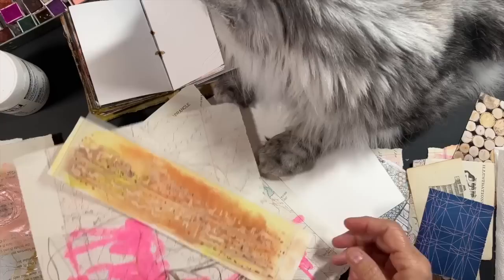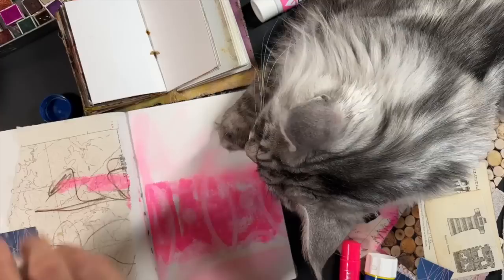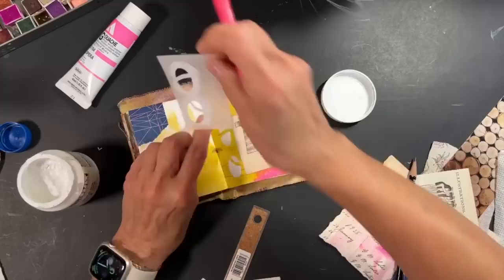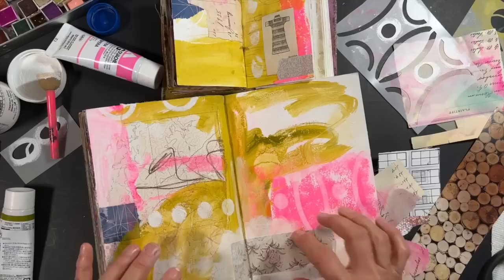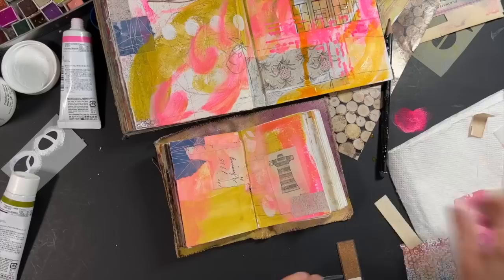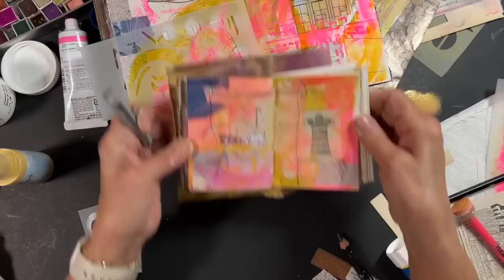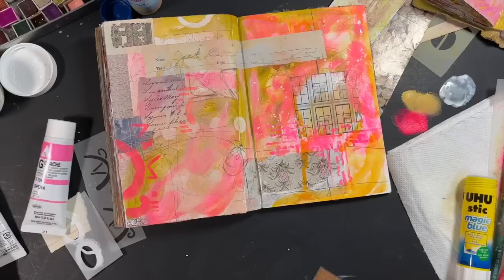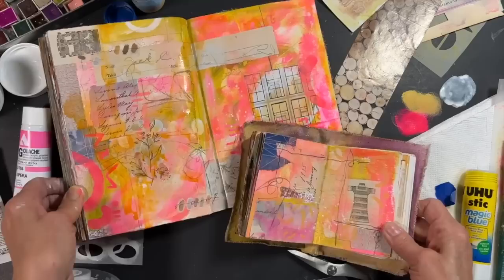Art Journaling with Mary Beth Shaw